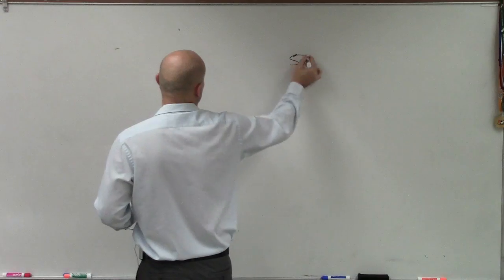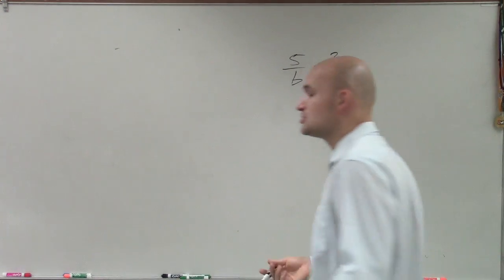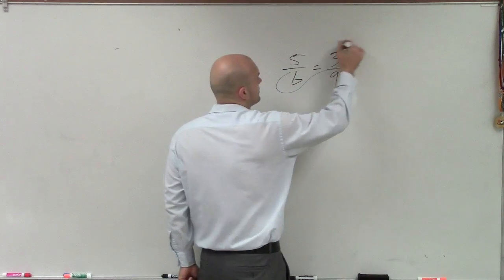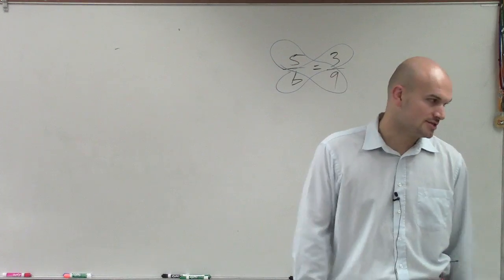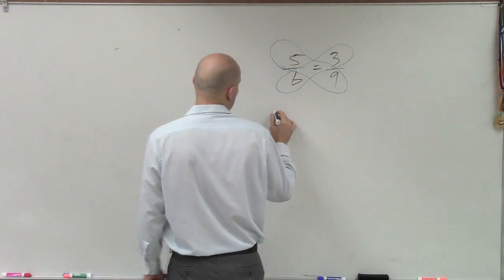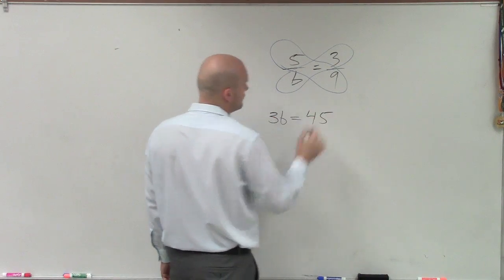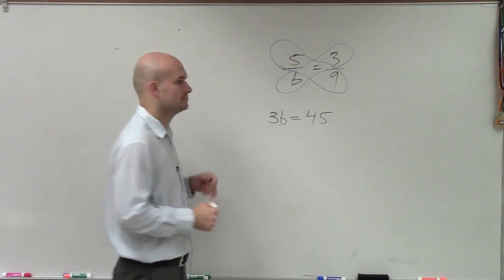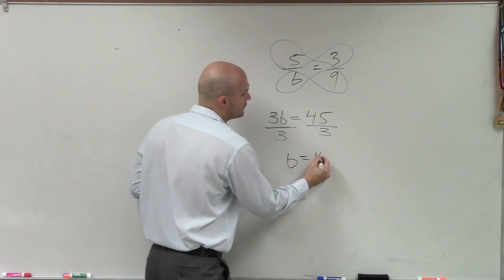Solving a proportion using cross multiplication